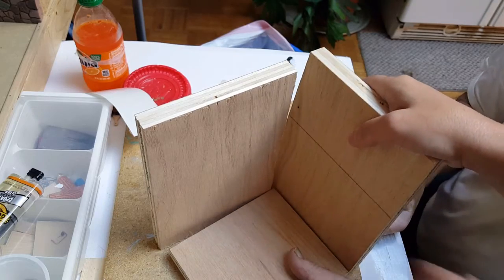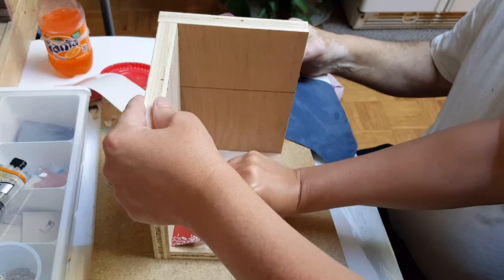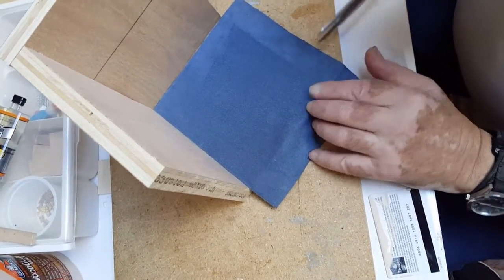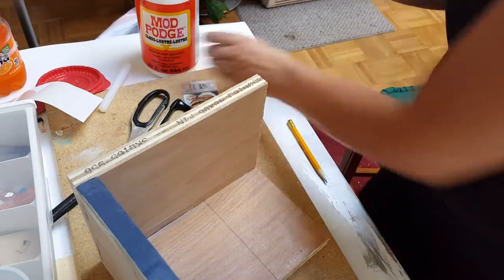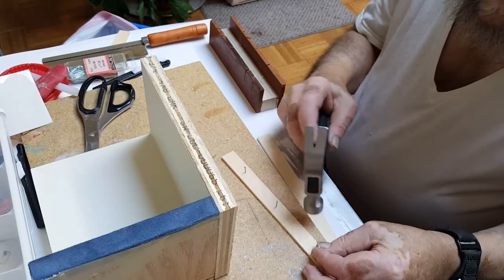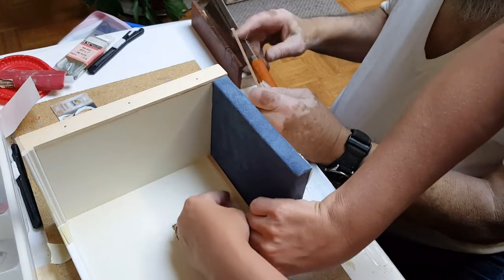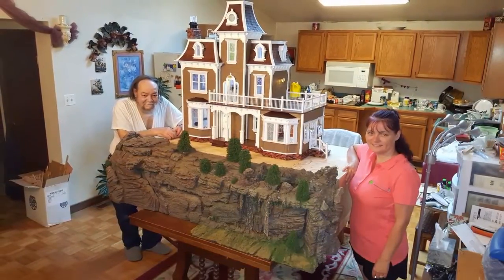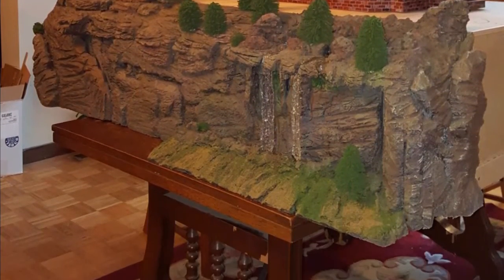Stand Alone Paint Room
This video will show you how to make a miniature dollhouse stand alone painted room.
If this tutorial was helpful to you and you decide to create a project from our video using our template please share your finished project with us on our Facebook page so others can see it.
for an organized setup of all my miniature tutorials that includes templates to my projects.